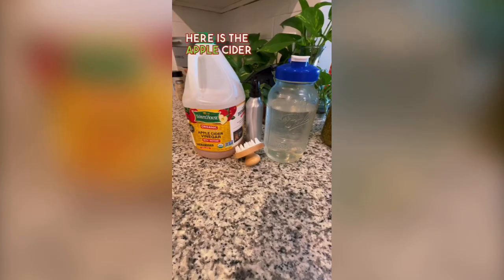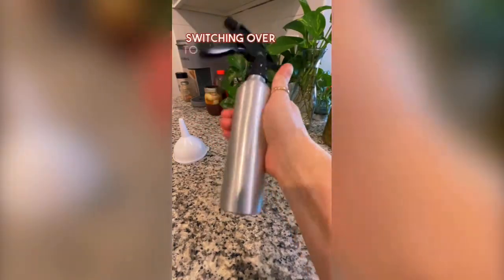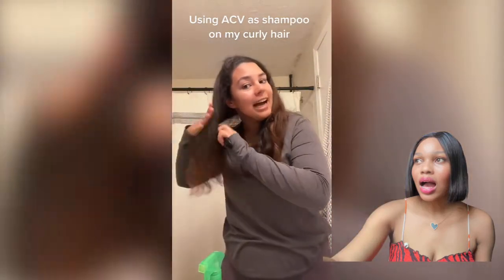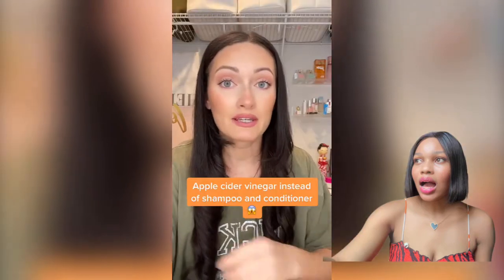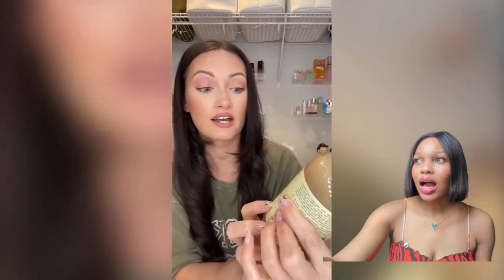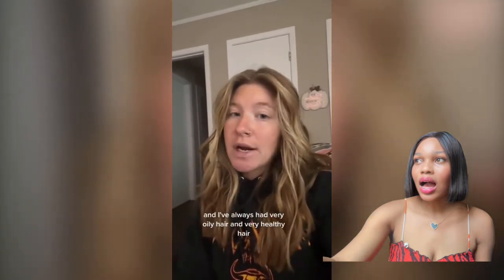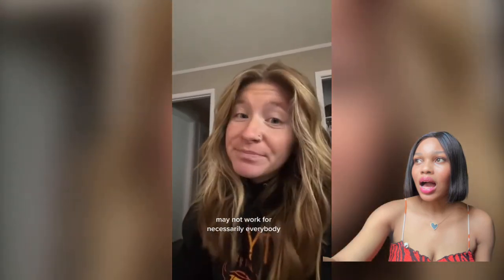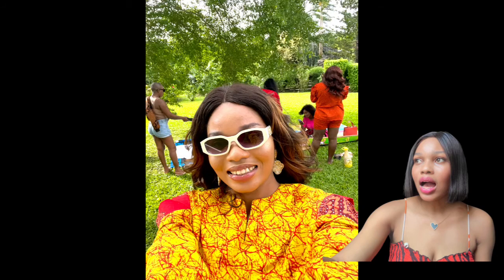See what Apple Cider Venegar does to hair and Skin Unbelievable Results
Remain flawless